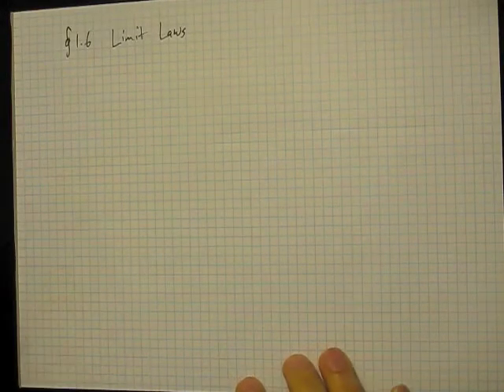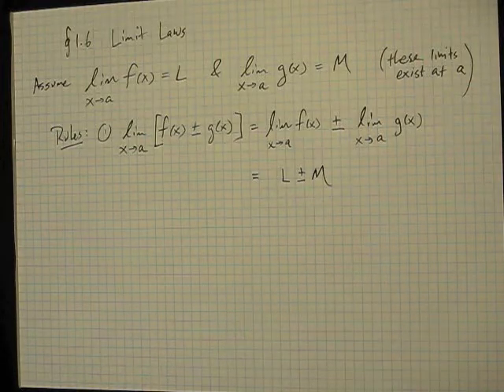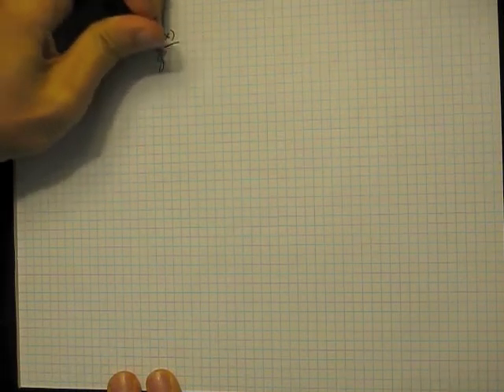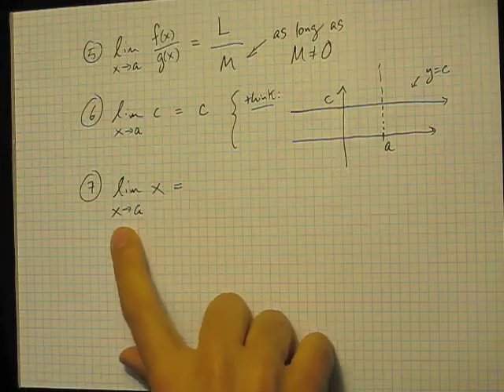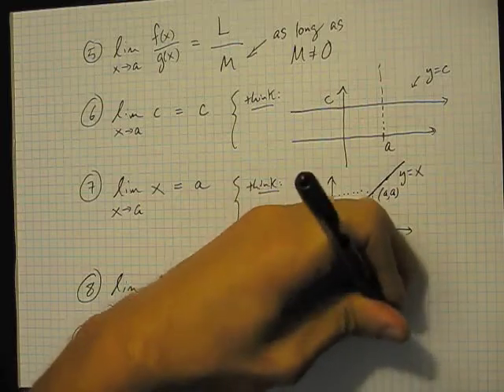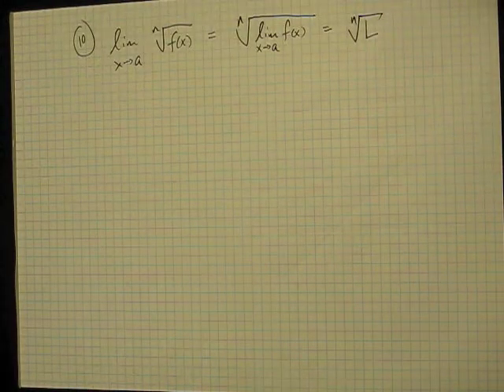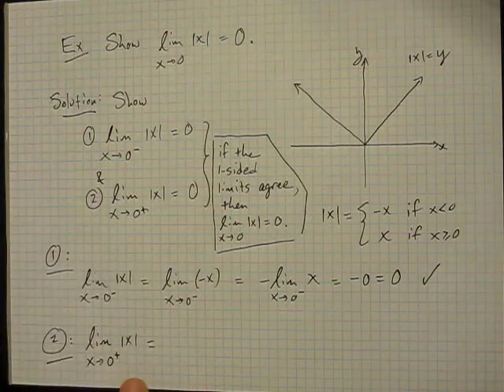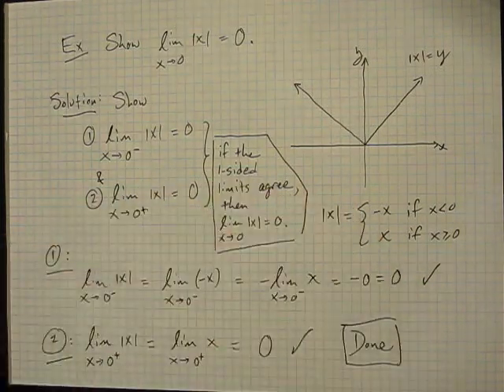Calculus: Chapter 1.6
Techniques for calculating limits